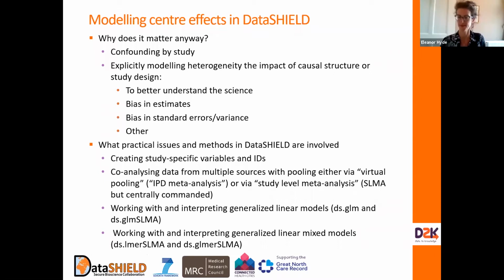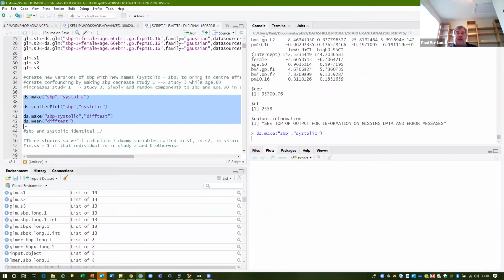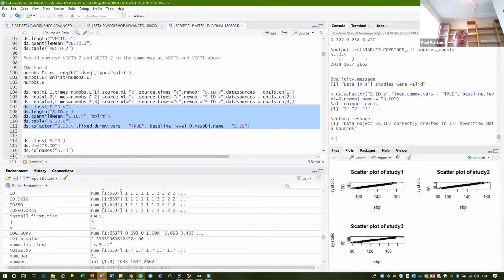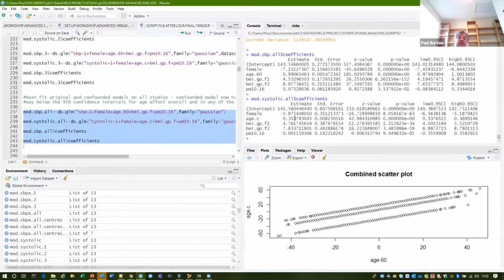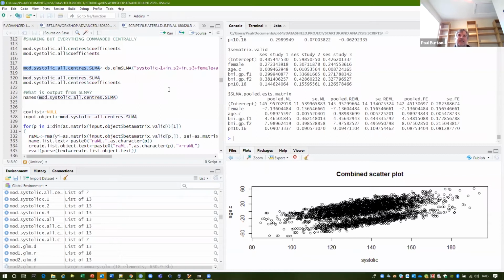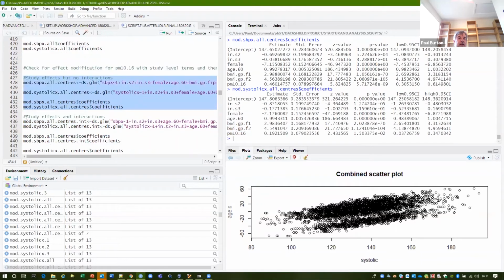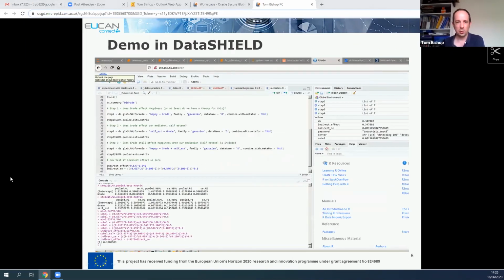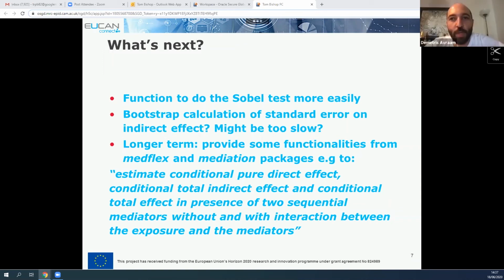DataSHIELD Advanced Workshop, 18th June 2020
Online workshop for DataSHIELD advanced users featuring Professor Paul Burton, Newcastle University and Tom Bishop, Cambridge University.The focus of this two-hour workshop is to demonstrate IPD analysis and mediation analysis.